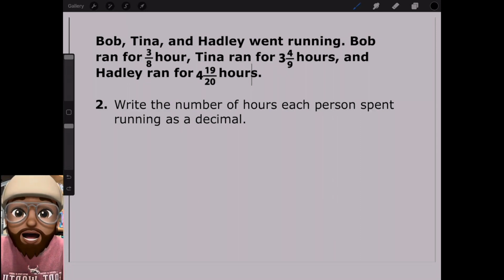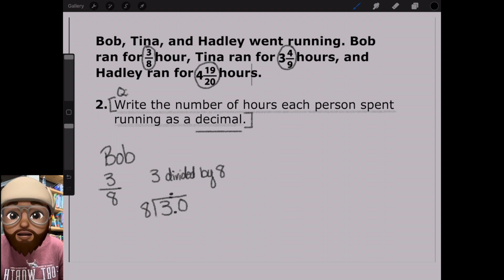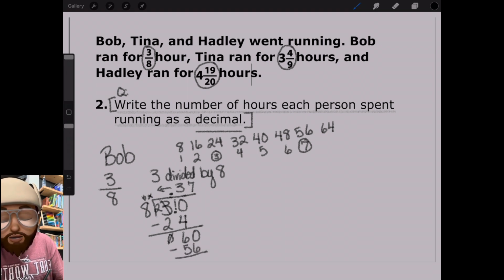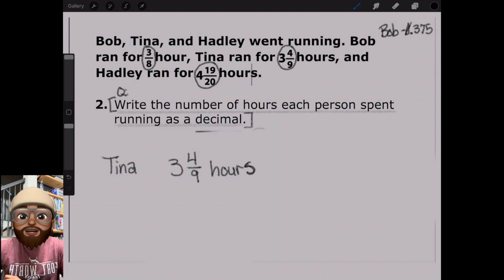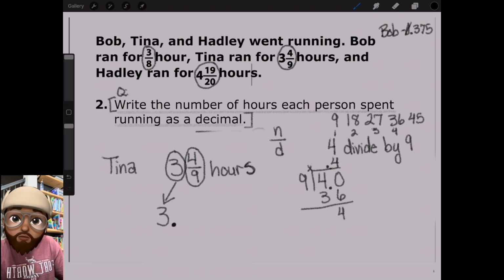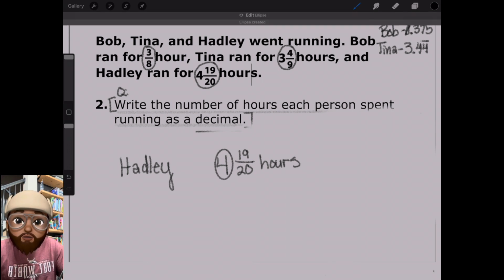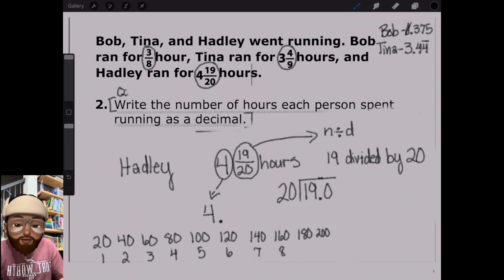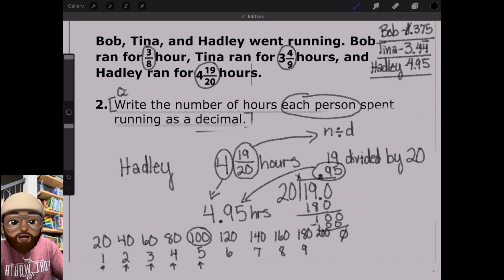Lesson 1 (I Do): Rational Numbers And Decimals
Welcome Back to Mr. Burton’s Class! 🎉🍎 Today's lesson is extra special! Why? Because I'll be guiding you through an 'I Do' session, demonstrating the highest leverage task when it comes to understanding rational numbers and decimals! 🌠🔍

Watch closely as we delve into the core concepts, unraveling the magic behind rational numbers and their decimal forms. This 'I Do' session is tailored to give you a deep understanding, as we work through a handpicked example that truly captures the essence of this topic. 🧮✨

If you appreciate these hands-on walkthroughs and feel enlightened, don't forget to show some love with a thumbs up 👍, subscribe for more 'I Do' sessions and other explorations 🛎️, and share the learning with your peers! 🌏

Hashtag storm coming through

Attention, detectives 🕵️‍♂️: Your secret word mission continues. For this 'I Do' session, the secret word is: "Conversion". Make sure to note it down and stay on top of the game! 📓✏️